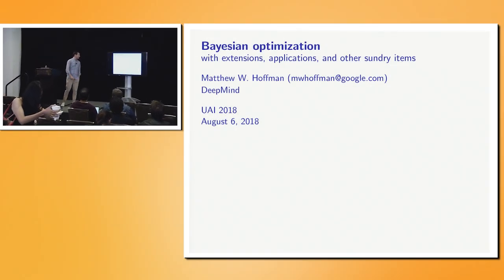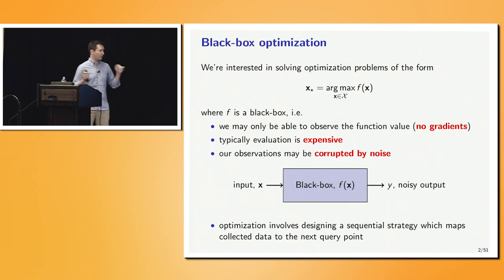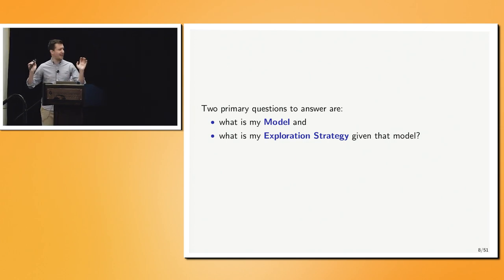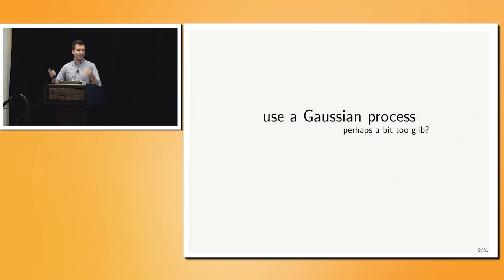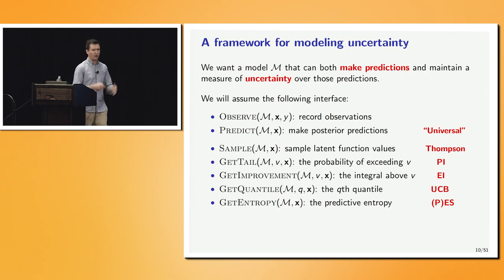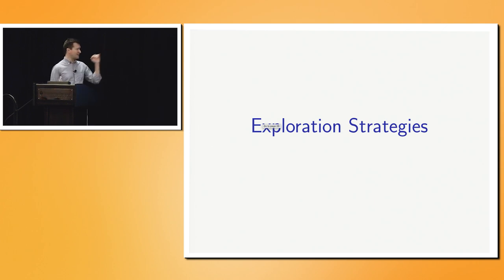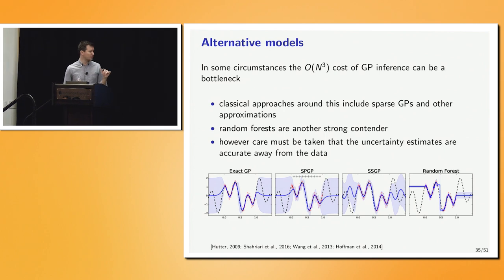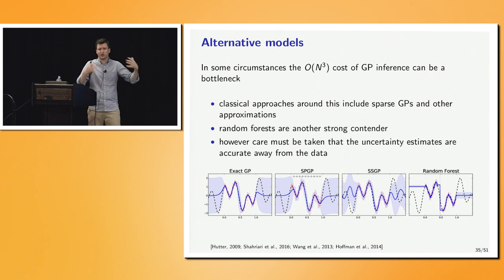2. Bayesian Optimization